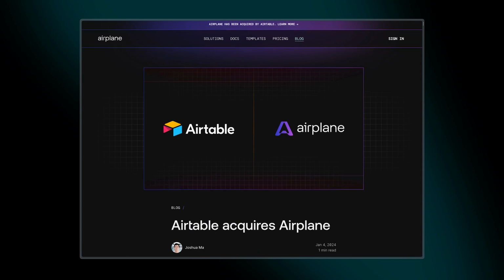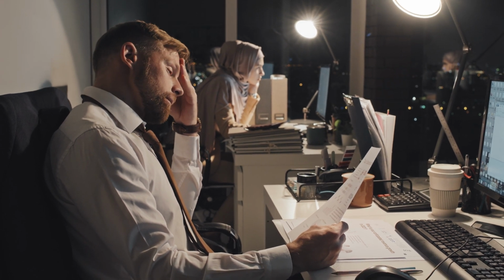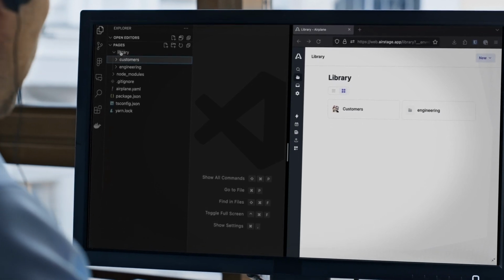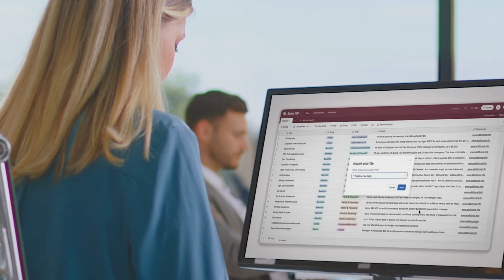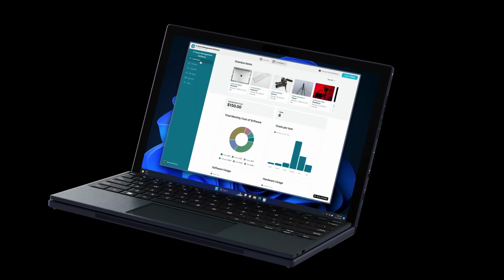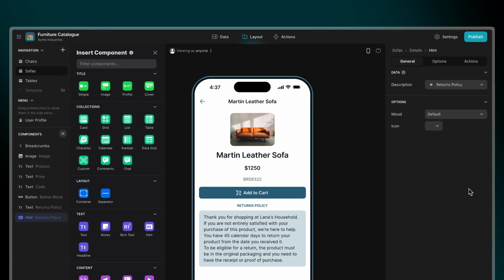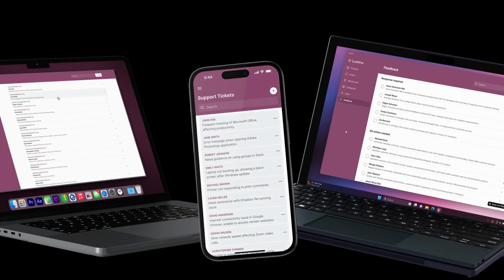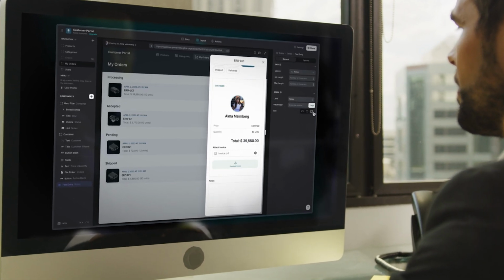Airplane will stop working in March 2024 - How to avoid work disruptions? | Airplane alternative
Airplane, a widely used app-building platform, is discontinuing its service in March 2024, leaving many businesses in a state of work disruption. As Airplane's acquisition by Airtable, it becomes crucial for Airplane users to find alternative solutions for rebuilding their essential internal tools. While migrating to Airtable might seem like a viable option, it falls short due to limited data sources and lack of support for front-end development.

Introducing Glide, a powerful app-builder that resolves the impending work disruptions faced by Airplane users. Glide provides a seamless transition by enabling users to connect with various data sources, including popular SQL databases like BigQuery, SQL Server, MySQL, and Postgres. With Glide, you can effortlessly import your data and leverage its intuitive drag and drop interface to swiftly assemble and launch apps. Minimizing the disruption caused by platform migration, Glide ensures that your tools are up and running in no time.

Not only does Glide boast a modern design for every app created, but it also automatically adapts to both desktop and mobile devices, eliminating the need for separate designs or custom coding. Additionally, Glide offers a range of features such as webhooks, Single Sign-On (SSO), and integrations with popular business apps like Slack, enhancing your app-building experience. Retaining the beloved features of Airplane while enhancing data capabilities, Glide is the perfect solution to avoid work disruptions.

Experience the smooth transition offered by Glide firsthand by trying it for free at glideapps.com. Don't let the imminent shutdown of Airplane hinder your business operations. Embrace Glide and ensure a seamless transition to a new and powerful app-building platform.